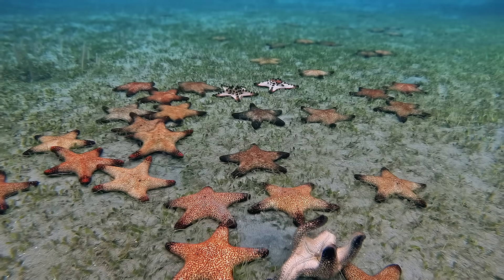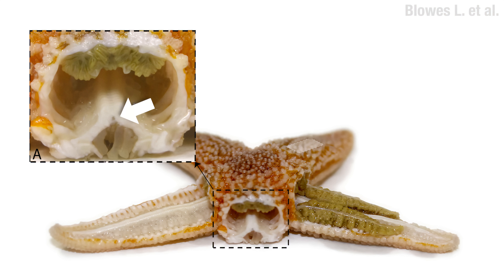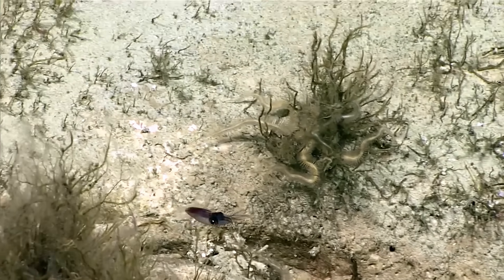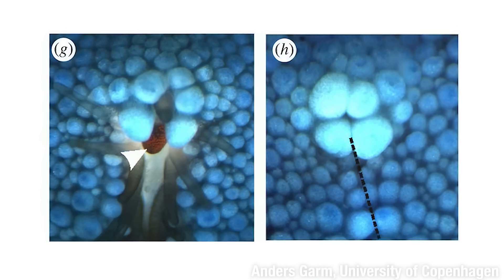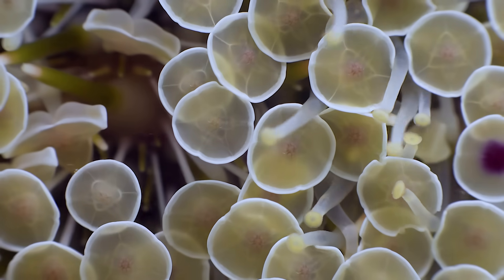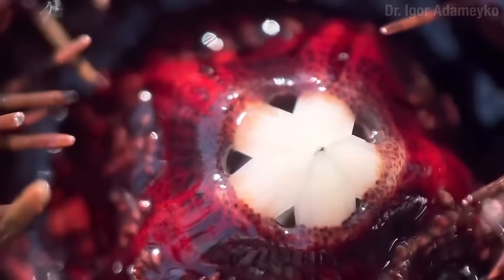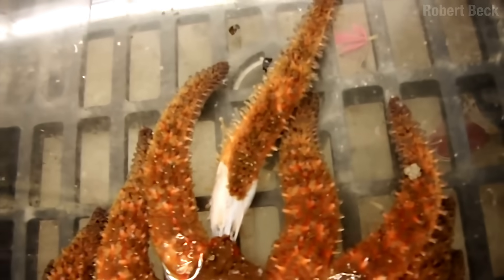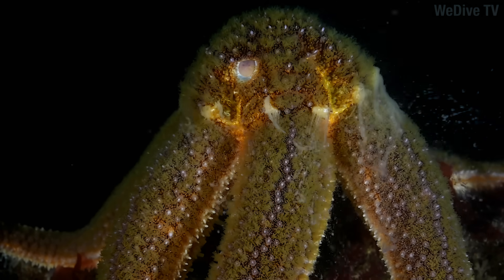True Facts Sea Stars: Educational Edition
This is an educational edition of True Facts which is appropriate for younger audiences and classroom settings. This channel is run by Ze Frank. Become a member to keep this page ad free!

Huge thank you to:
Dr. Chris Mah
Dr. Tomasz Baumiller
Dr. Timothy O’ Hara
Dr. Charles Messing
Dr. Kate M. Naughton
Dr. Angela Stevenson
Melissa Douglas
Dr. Igor Adameyko

Dr. Symon Dworjanyn
Dr. Lara Tomholt
Dr. Simon Coppard
Sina Heydari
Anders Garm
Melanie Lloyd
Video, courtesy of Monterey Bay Aquarium
The New Zealand Marine Studies Centre,
University of Otago (New Zealand),
and Marco Zilioli

NOAA
Australian Institute of Marine Science
Hakai Institute
WA State Dept. of Ecology

Ocean Networks Canada / CSSF-ROPOS
Vancouver Aquarium
Ru Selvadurai
Tidal Gardens
beachstuff.uk
Garry Fletcher
Racerocks.com
Lester Pearson College
Zeb Hallock

Dr. Elise Hennebert

Mike Lukaczyn
WeDive TV

Abhishek Gupta
Mull Aquarium

Annette G.E. Smith

Robert Beck

Baumiller, Tomasz K. (2008). Crinoid Ecological Morphology. , 36(1), 221–249.
doi:10.1146/annurev.earth.36.031207.124116

Baumiller, Tomasz K. and Messing, Charles G., 2007. Stalked Crinoid Locomotion, and its
Ecological and Evolutionary Implications. Palaeontologia Electronica Vol. 10, Issue 1; 2A:10p,
12MB

Baumiller, Tomasz K.; Mooi, Rich; Messing, Charles G. (2008). Urchins in the meadow:
paleobiological and evolutionary implications of cidaroid predation on crinoids.
Paleobiology, 34(1), 22–34. doi:10.1666/07031.1

Blowes, L.M. et al. (2017), Body wall structure in the starfish Asterias rubens.

Byrne, M. Viviparity and intragonadal cannibalism in the diminutive sea stars Patiriella vivipara
and P. parvivipara. Marine Biology 125, 551–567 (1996).

Clark, R.N. & Jewett, S.C. 2015: A new sea star of the genus Leptasterias
from the Aleutian Islands.
Zootaxa 3941(4): 579–584. DOI: 10.11646/zootaxa.3941.4.6

Simon E. Coppard; Andreas Kroh; Andrew B. Smith (2012). The evolution of pedicellariae in
echinoids: an arms race against pests and parasites. , 93(2), 125–148.
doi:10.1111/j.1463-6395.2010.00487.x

Garm Anders and Nilsson Dan-Eric 2014 Visual navigation in starfish: first evidence for the
use of vision and eyes in starfish Proc. R. Soc. B.281: 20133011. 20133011,

Garm Anders, Sensory Biology of Starfish—With Emphasis on Recent Discoveries
in their Visual Ecology, Integrative and Comparative Biology, Volume 57, Issue 5,

Hamel JF, Mercier A. Prespawning Behavior, Spawning, and
Development of the Brooding Starfish Leptasterias polaris. Biol Bull.
1995 Feb;188(1):32-45. doi: 10.2307/1542065. PMID: 29281304.

Hamel, Jean-François et al. “Prespawning Behavior, Spawning, and Development
of the Brooding Starfish Leptasterias Polaris.” Biological Bulletin, vol. 188, no. 1,
Marine Biological Laboratory, 1995, pp. 32–45,

Hennebert, Elise. (2010). Adhesion Mechanisms Developed by Sea Stars: A Review of the
Ultrastructure and Composition of Tube Feet and Their Secretion.
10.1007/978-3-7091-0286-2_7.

Hernroth B, Farahani F, Brunborg G, Dupont S, Dejmek A, Nilsson Sko ̈ld H. 2010. Possibility
of mixed progenitor cells in sea star arm regeneration. J. Exp. Zool. (Mol. Dev. Evol.)
314B:457–468.

Heydari, Sina et al.(2020).
Sea star inspired crawling and bouncing. Journal of The Royal Society Interface.
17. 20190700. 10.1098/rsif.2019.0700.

KHAN, M. S.R. et al. (2019).
Arrangement and size variation of intra-gonadal offspring in a viviparous asterinid sea star.
Zoosymposia, 15(1), 71–82. doi:10.11646/zoosymposia.15.1.8

Meyer, D. et al. (2021). Crinoid Feeding Strategies: New I
nsights From Subsea Video And Time-Lapse (Elements of Paleontology). Cambridge:
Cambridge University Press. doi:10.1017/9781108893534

Okanishi M, et al. (2017)
Non-destructive morphological observations of the fleshy brittle star,
Asteronyx loveni using micro-computed tomography.

Sheppard-Brennand, H. et al. (2017).
A Waterborne Pursuit-Deterrent Signal Deployed by a Sea Urchin.
The American Naturalist, 189, 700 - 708.

Sigl, R. et al. The role of vision for navigation in the crown-of-thorns seastar,
Acanthaster planci. Sci. Rep. 6, 30834; doi: 10.1038/srep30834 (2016).

Tomholt, L. et al. (2020). The structural origins of brittle star arm kinematics:
An integrated tomographic, additive manufacturing. Journal of structural biology, 107481 .